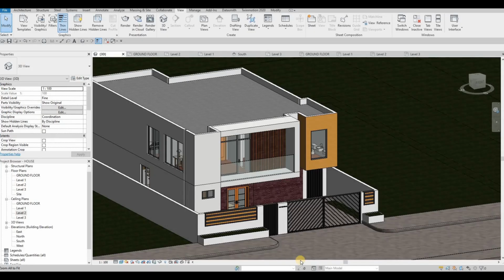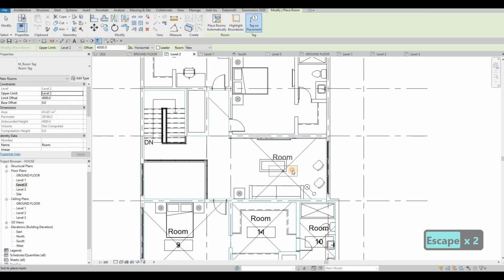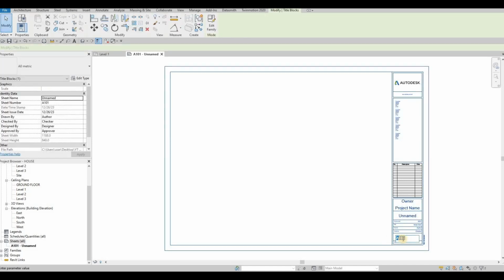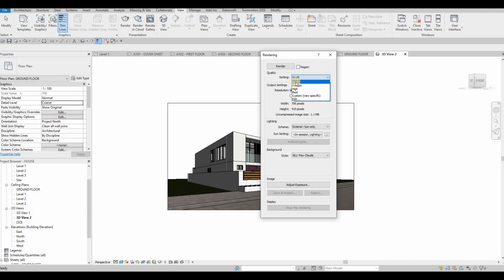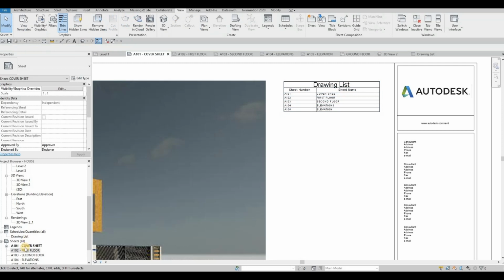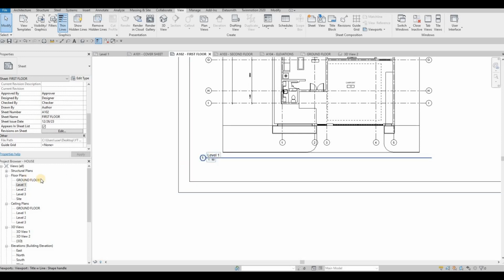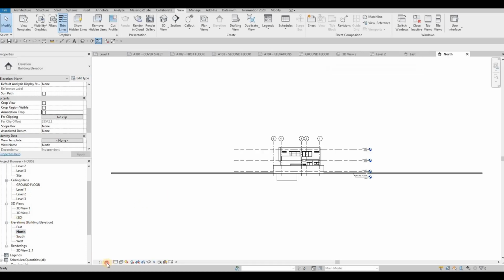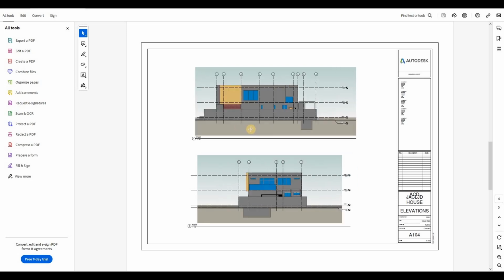JACLJD House | Part 19 | Complete Step By Step Project | Revit and Twinmotion Tutorial